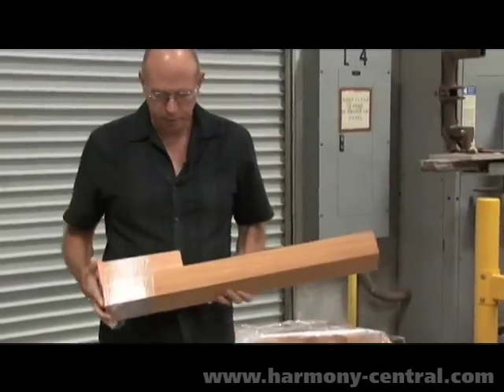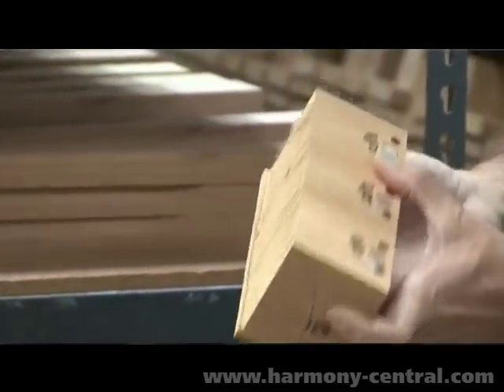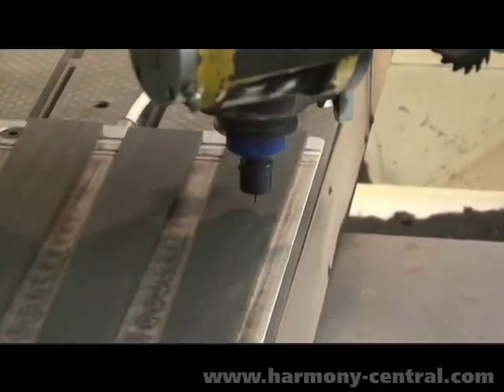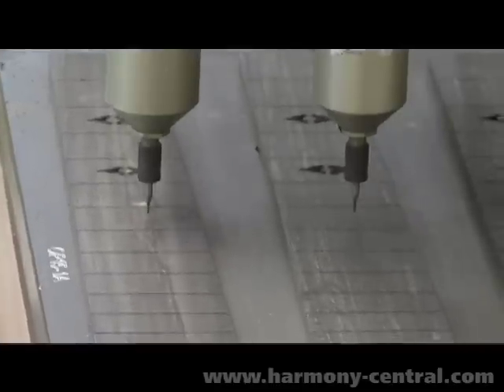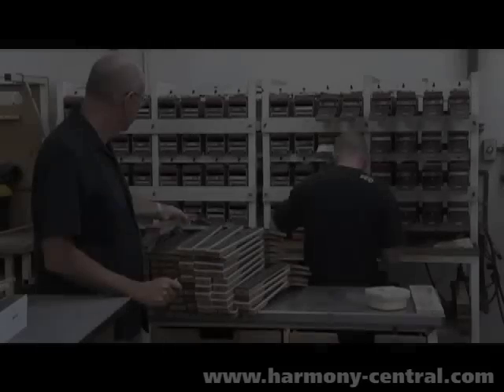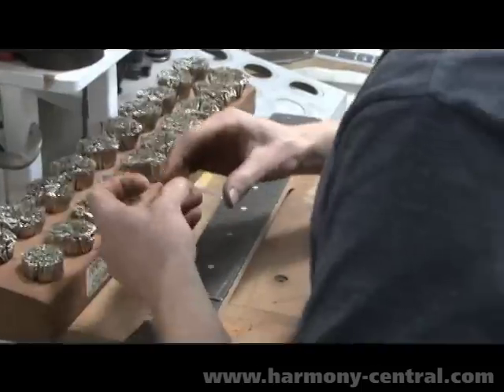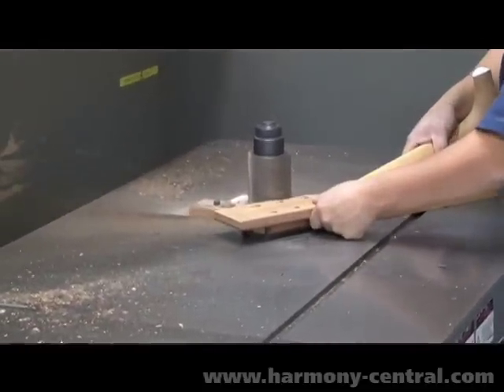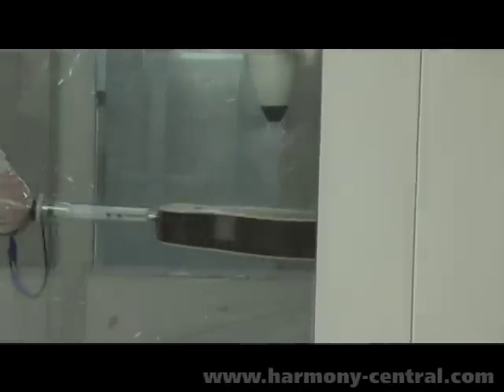Taylor Factory Tour Part 2 of 4 - Neck Construction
Exclusive multi-part tour of the Taylor Guitar Factory with Bob Taylor.